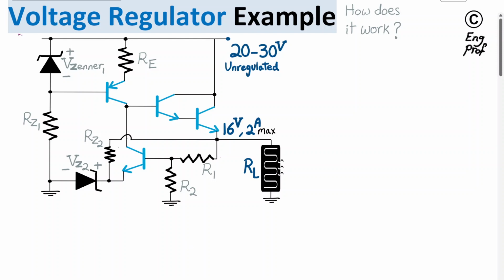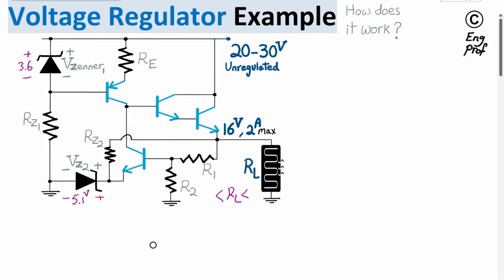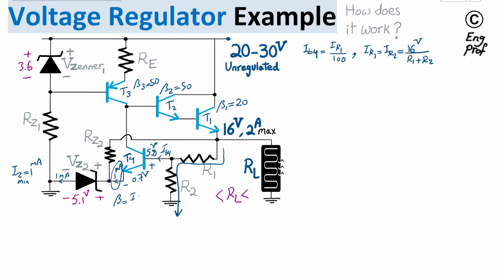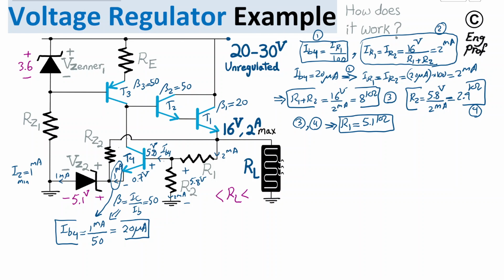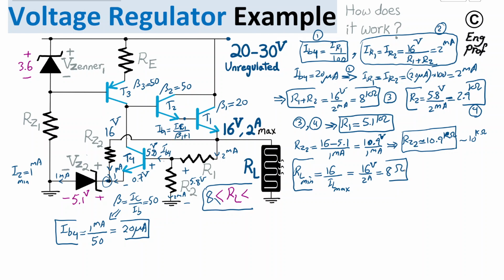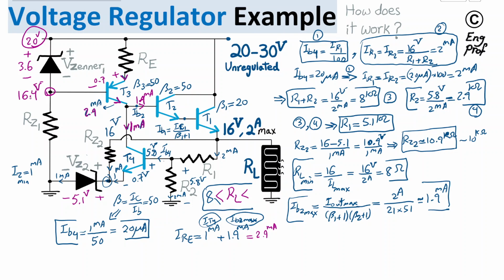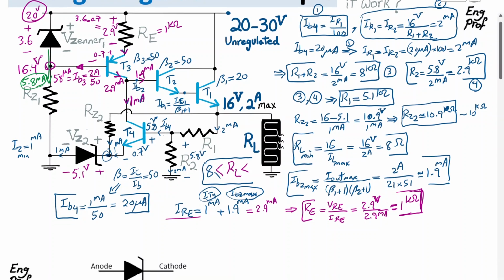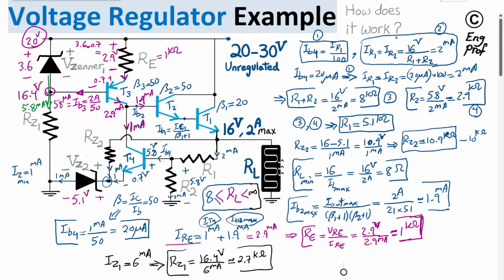Voltage Regulator Design with BJT Darlington Transistors and Zener Diodes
Design of a minimal Regulated Voltage Supply is discussed in this video along with the Analysis and Practical choice of parameters for a near-minimal component power supply.
Note that the analog circuit discussed in this example does not require Op Amp. The input unregulated voltage is varying considerably in the range of 20 to 30 volts. This minimal regulator design requires two Zener Diodes, total of four Bipolar Junction Transistors in the form of one BJT Darlington Transistor pair and one semi Sziklai transistor pair and one towered transistor pair. The bottom Zener Diode with 5.1v Zener break down voltage and minimum Zener current of 1 mA sets the reference voltage for the regulated 16v at the output.  The circuit components are designed to support up to 2A maximum current for the output resistor load. A combination of Kirchhoff's circuit laws and BJT current gains is applied to analyze and design this voltage regulator circuit.